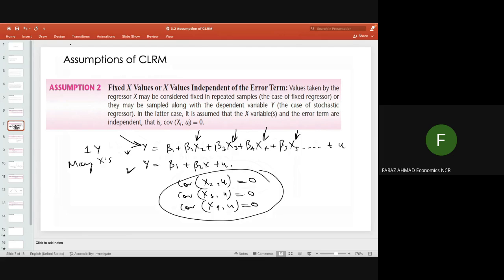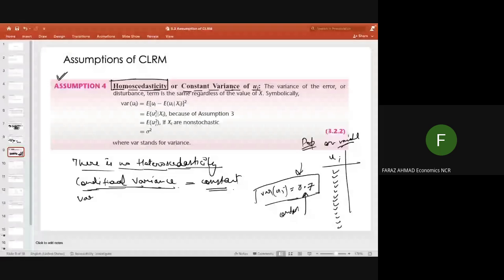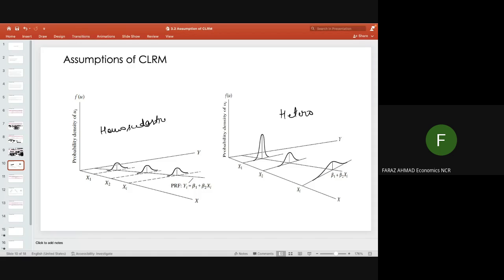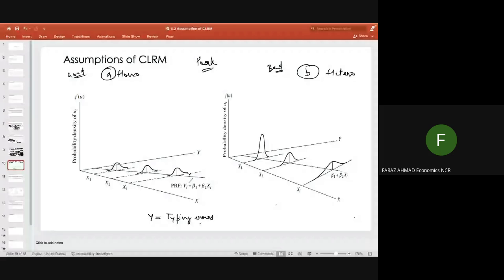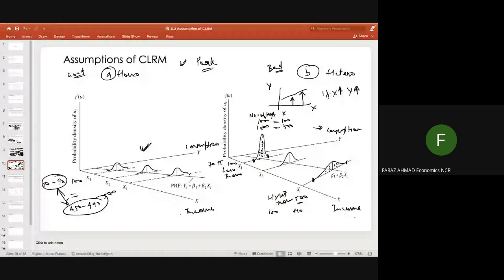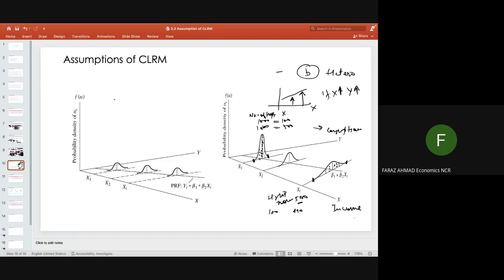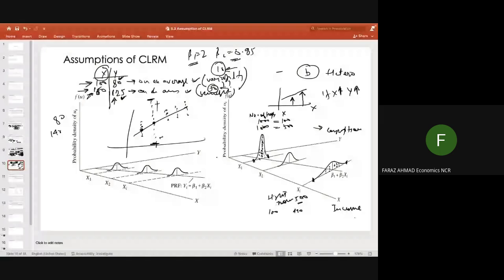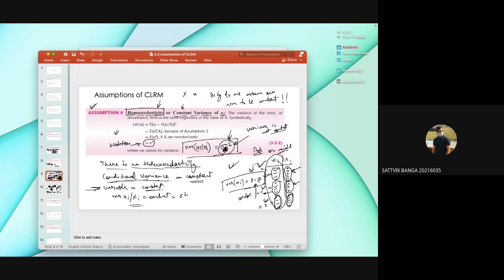Assumption of CLRM1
Assumptions of Classical Linear Regression Model with reference to a simple regression. The video is meant for undergraduate students of my class as a reference material.